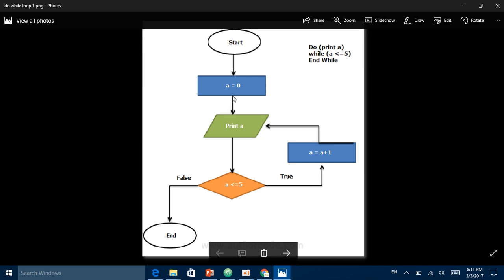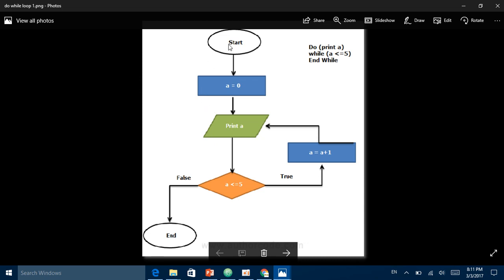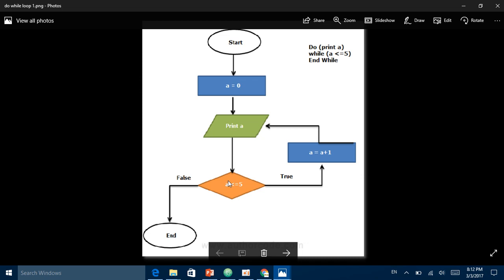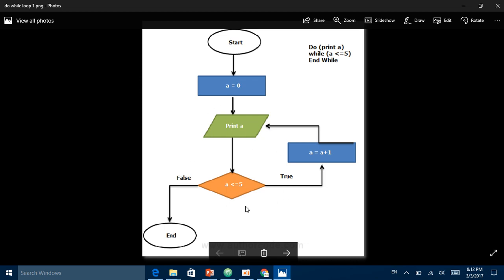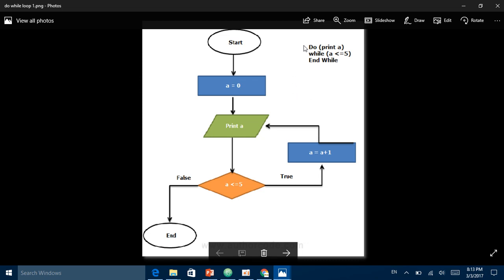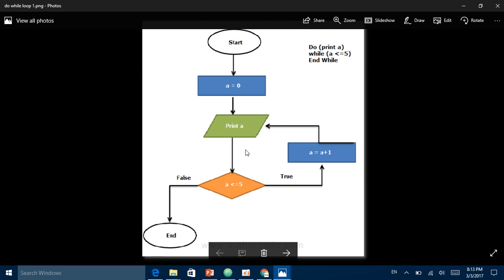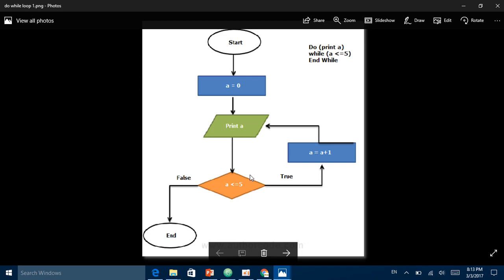Javascript | javascript tutorial | Do while loop JavaScript tutorial for beginners with code 16